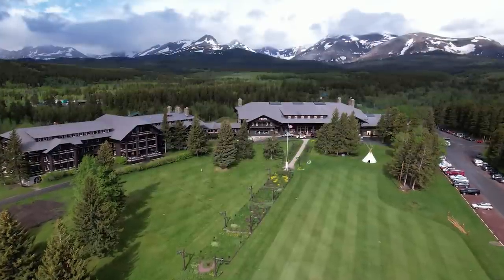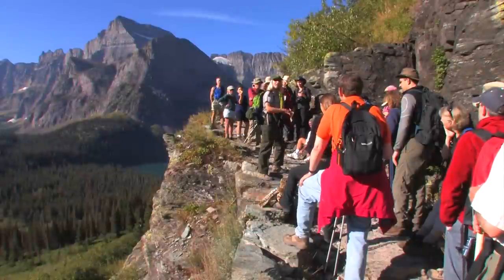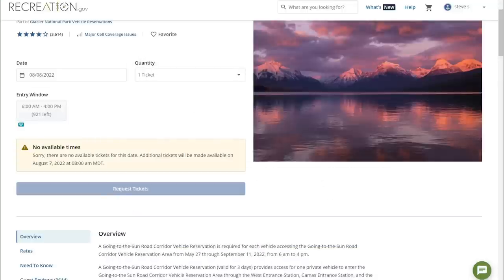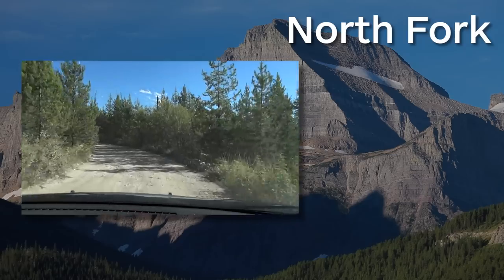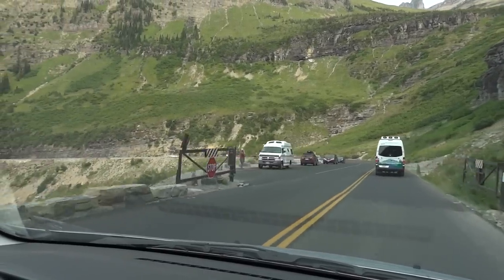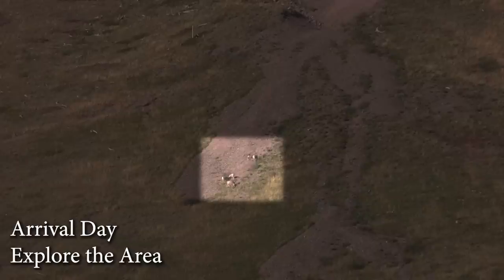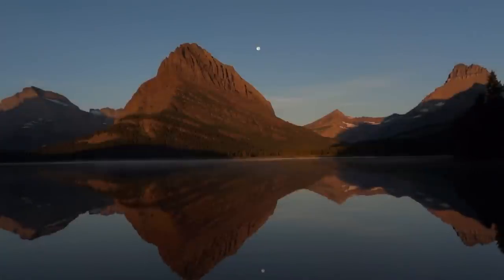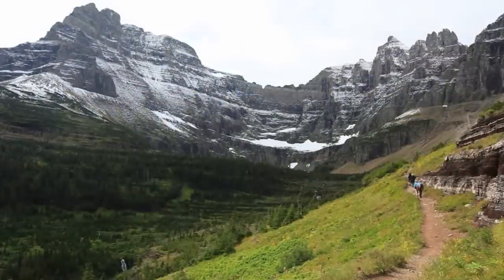Glacier National Park: What to Know Before You Go -even in the off season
Everything you need to know to plan a trip to my favorite National Park. Including transportation within the park, Bear Safety, Lodging, Hiking areas and the best trails. New for this update I'll tell you how to get a Vehicle Reservation Ticket for the Sun Road and how to get in the park without one. Then, I tell you how to minimize the effects of overcrowding during the busy summer season and also the benefits of visiting "off season".

00:00 Intro
01:42 Lodging
02:48 Boat Tours
04:16 Getting There
06:06 Vehicle Reservation Ticket
11:06 Glacier's Website
13:08 Hiking Areas
20:40 Hiker Shuttles and Red Bus Tours
22:52 Trip Itinerary
31:15 Bad Weather Plan
32:28 Wrap Up